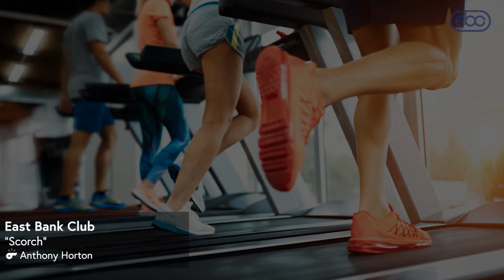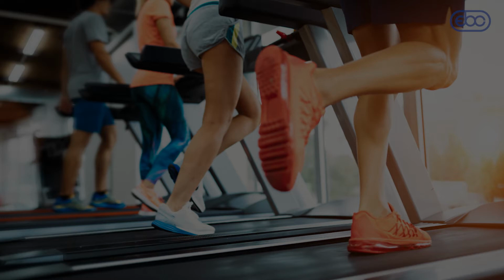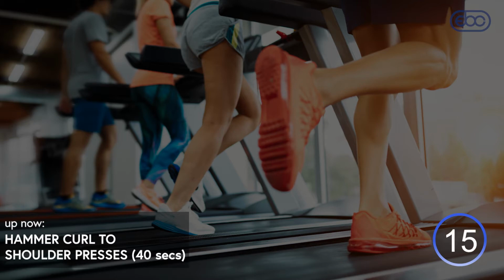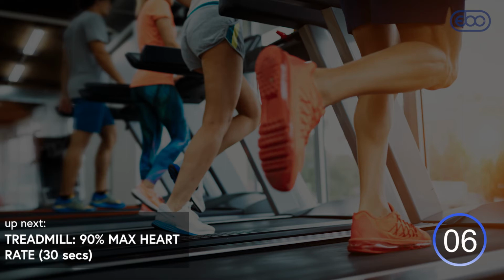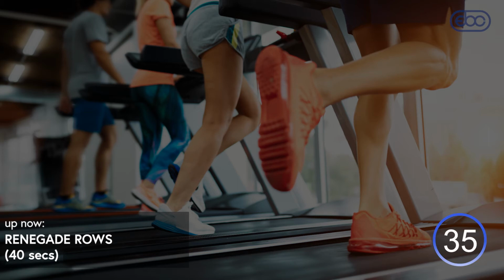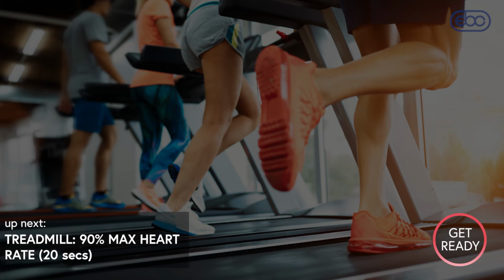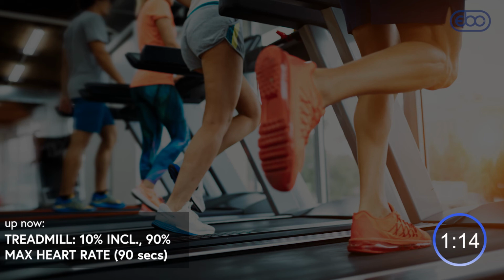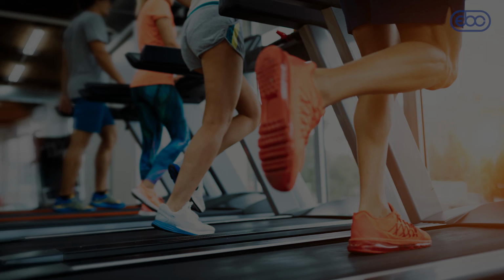Scorch - A Audio Only 30 Minute Dumbbell And Treadmill Workout | You Will Sweat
EBC Trainer Tony Horton leads this audio-only dumbbell and treadmill workout.

Discover the next level of excellence at East Bank Club. With more than 350,000 square feet to work out, chill out, and dine out, East Bank Club is Chicago’s premier health club. Covering over two full city blocks, the Club offers an astounding array of amenities, state-of-the-art exercise facilities and equipment, and dining options to cater to every want and need. And it’s all delivered with an unparalleled level of personalized service.